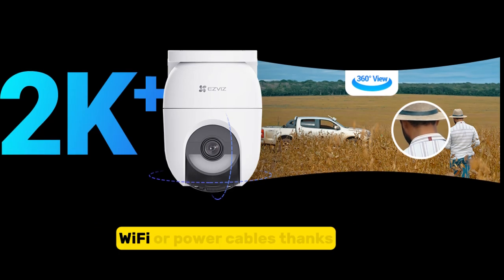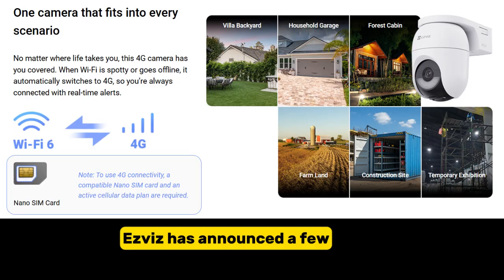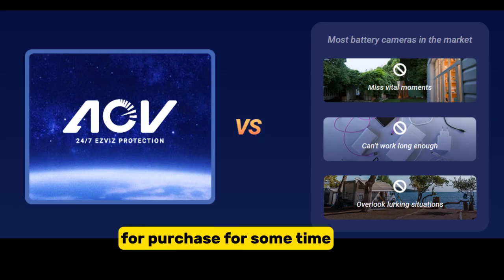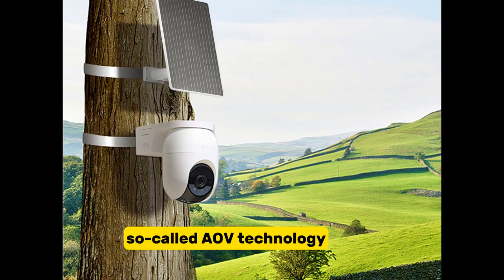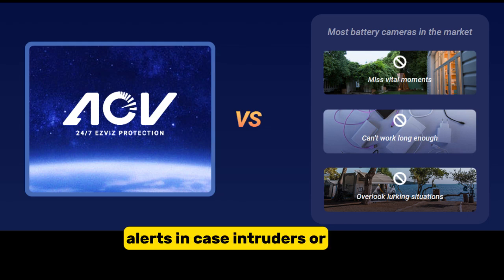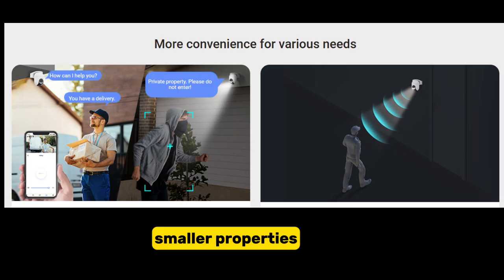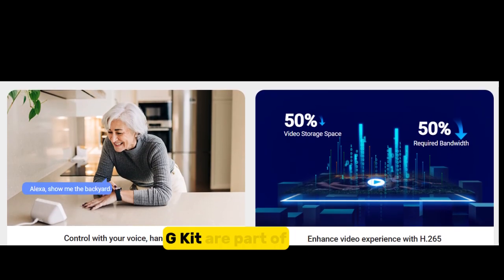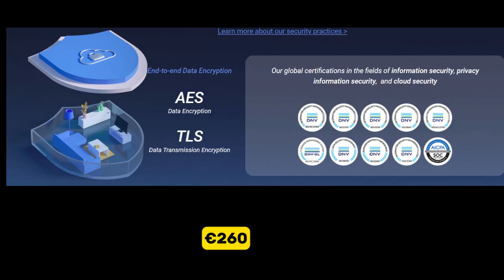Ezviz New Camera 2026: No WiFi, No Wires Needed! 😱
Top Amazon Products:
No WiFi. No Wires. Just Solar ☀️ 4G Security Cameras Explained
Looking for a security camera that works without WiFi or power cables? These new 4G LTE solar security cameras are changing the game for home and outdoor surveillance. Designed for remote locations, off-grid homes, construction sites, farms, and vacation properties, these cameras operate entirely on solar energy while using 4G LTE mobile networks instead of traditional WiFi.

In this video, we break down how solar-powered 4G security cameras work, why they’re becoming so popular, and who should consider upgrading. With a built-in solar panel and rechargeable battery, these cameras deliver 24/7 monitoring without the hassle of wiring or electrical outlets. Thanks to SIM-based 4G LTE connectivity, you can access live footage, motion alerts, and cloud storage from anywhere using your smartphone.

We’ll also explore key features such as AI motion detection, night vision, two-way audio, weather resistance, and real-time alerts. These cameras are ideal for locations where WiFi is unavailable or unreliable, making them a perfect solution for rural security, outdoor surveillance, and mobile monitoring.

If you’re tired of complex installations, monthly internet dependencies, or power outages compromising your security, this video will show you why 4G solar security cameras are one of the smartest tech upgrades in 2026.

👉 Watch till the end for pros, cons, and real-world use cases.